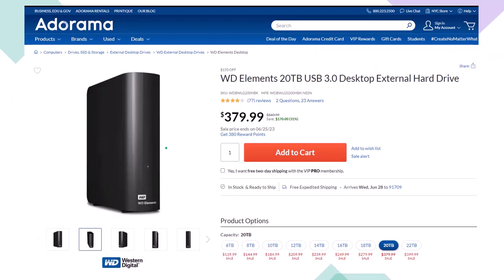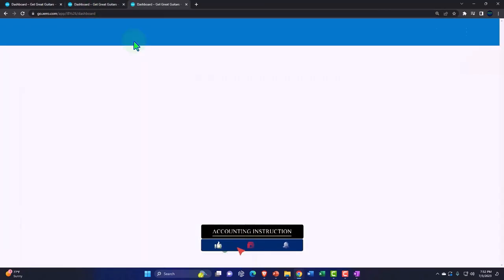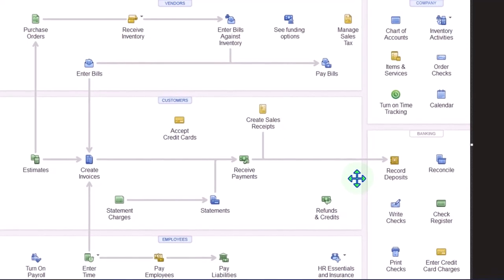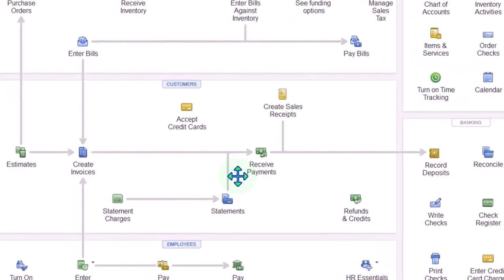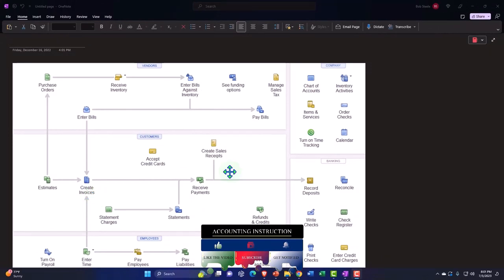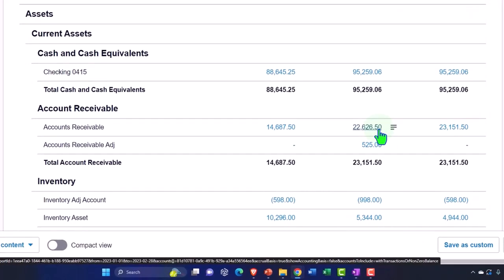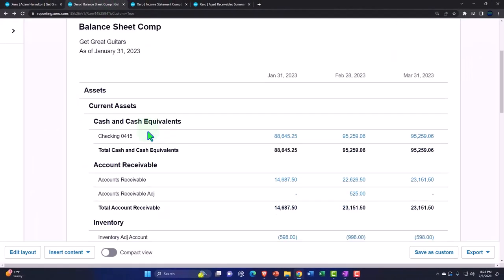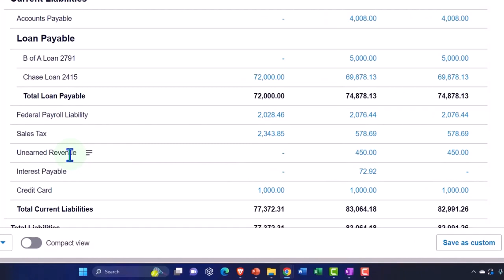Adjusting Entry Unearned Revenue Customer Deposit 10400 Xero 2022 -2023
Adjusting Entry Unearned Revenue Customer Deposit